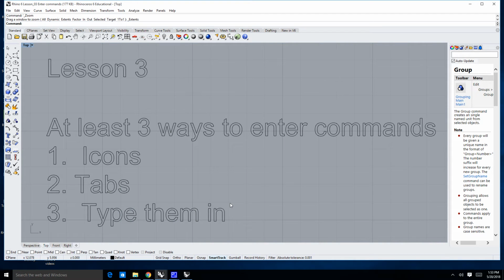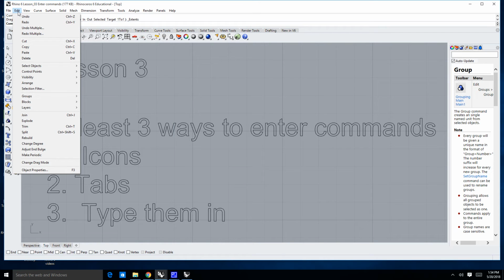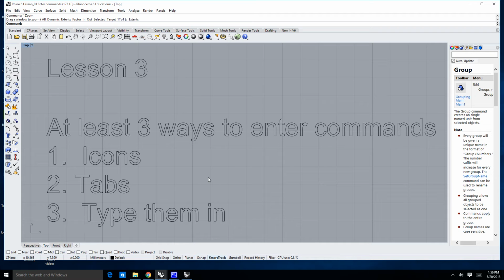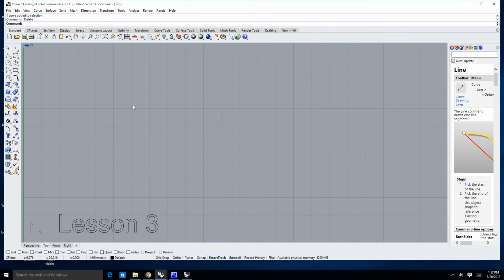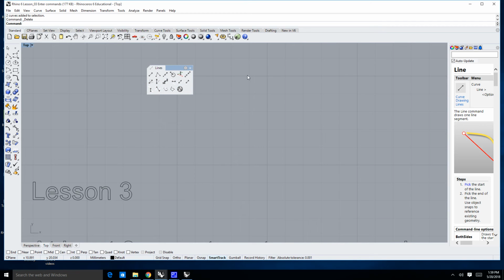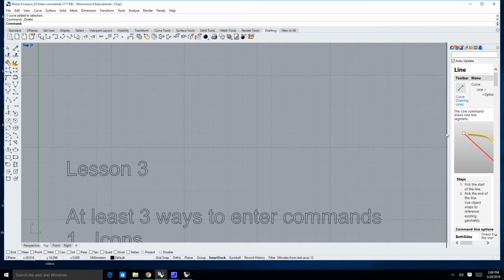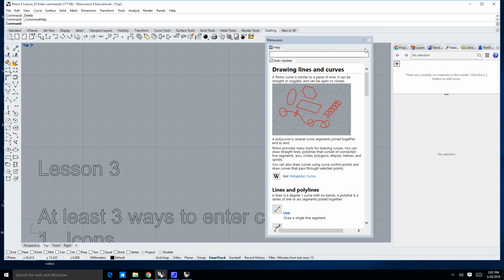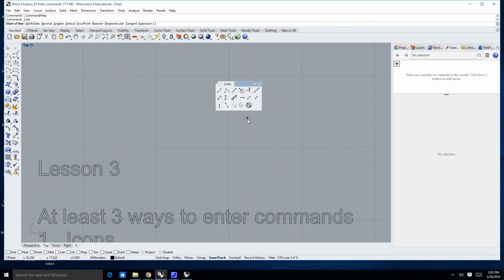Rhino 6 Lesson 03 Entering Commands in Rhino 6